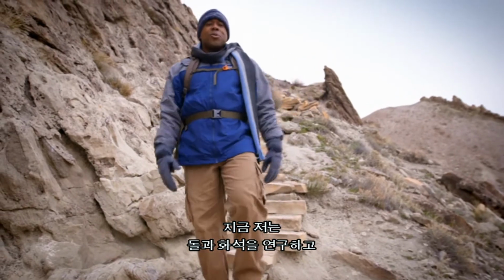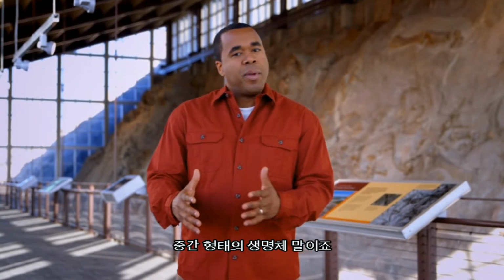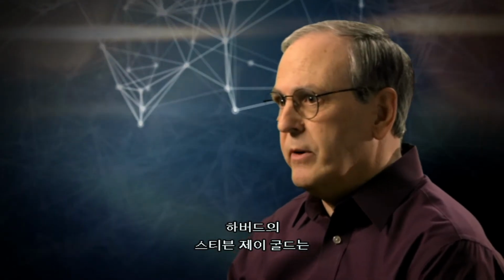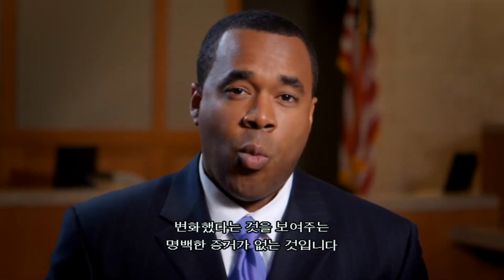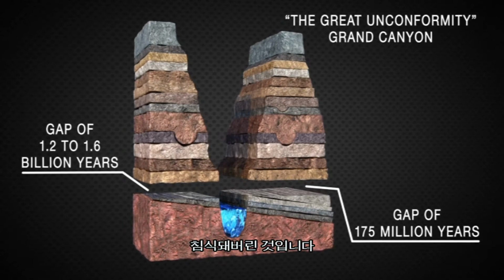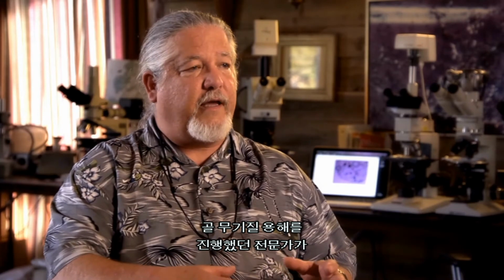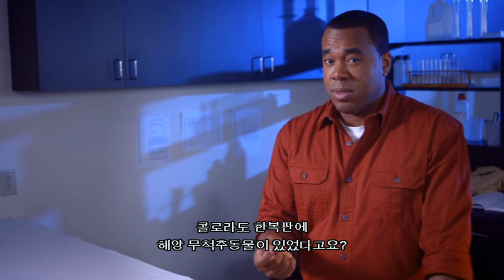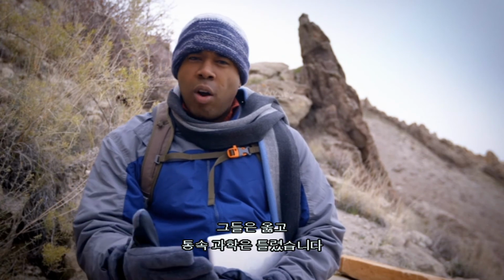[지적설계의 비밀, 4탄] 지적설계의 결정적 증거 화석 / 증거도 없이 진화를 믿는 믿음은 엄청난 믿음